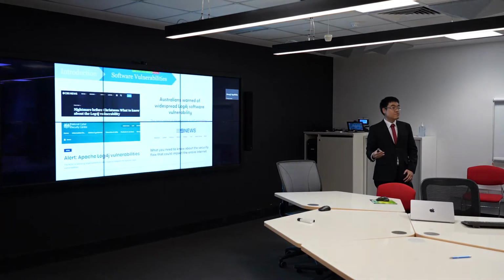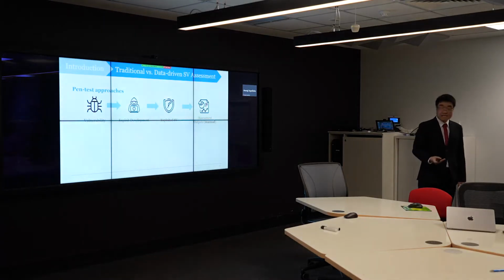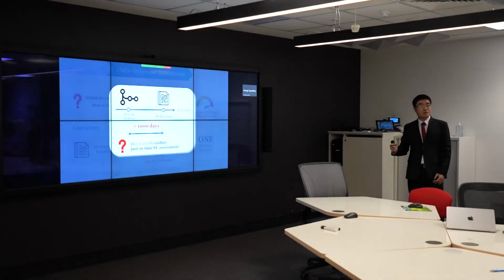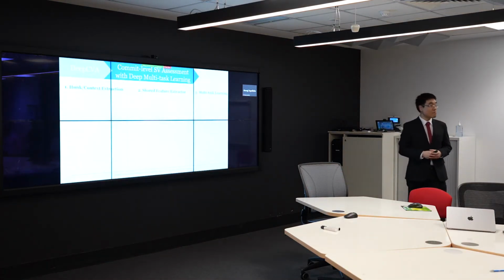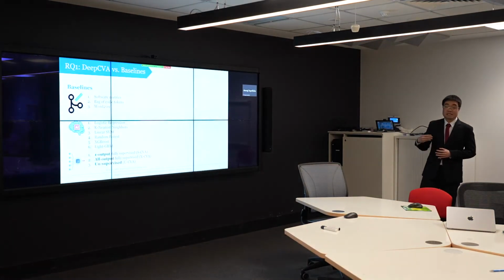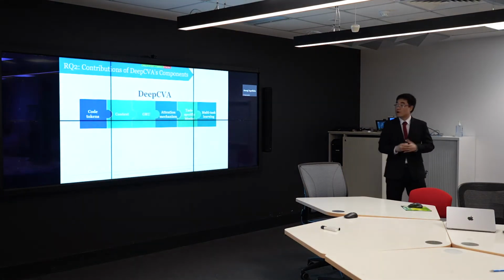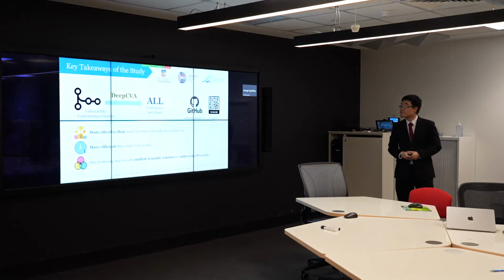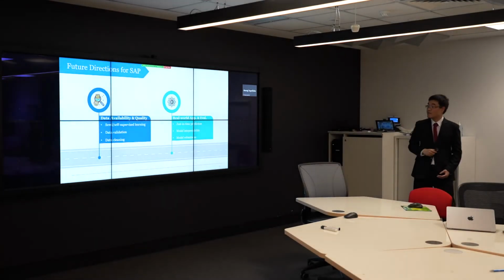Data-driven Support for Software Vulnerability Assessment and Prioritisation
This is my invited talk at the CREST Software Security Symposium 2022, an event as part of the Cyber Awareness Month 2022.